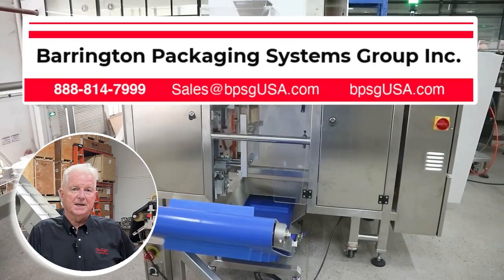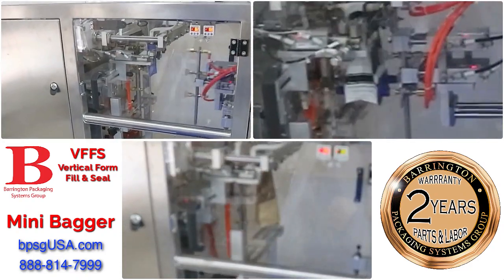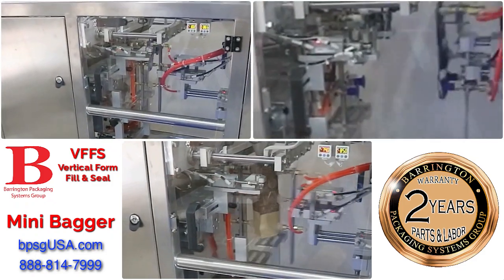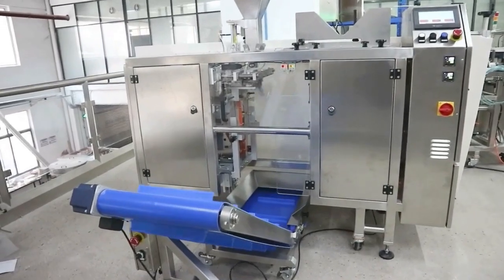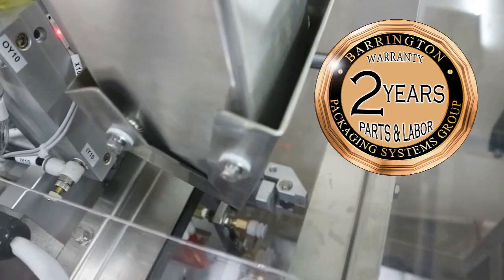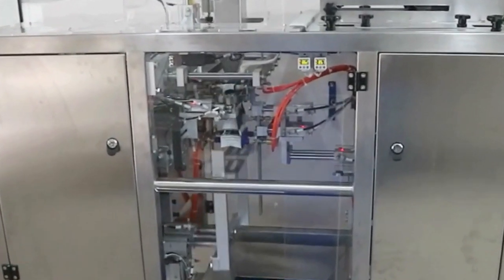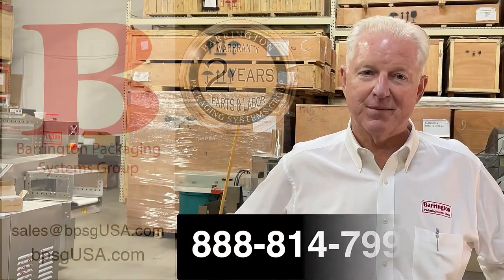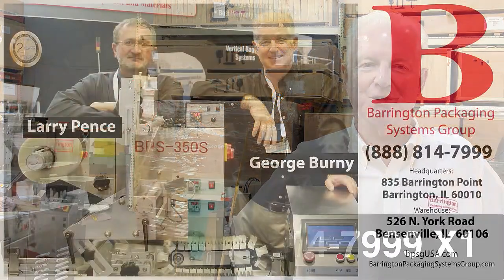Barrington Packaging BPS Mini Bagger Multiple Pouch Packaging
Automated Packaging Equipment Systems

Barrington Packaging Systems Group Packaging equipment and films are designed to reduce your labor costs and protect your products.

All Barrington Packaging systems are designed to reduce labor your costs as you design for your very own specialized needs.

Barrington Packaging for Equipment, Machinery, Materials & Films PackagingEquipment @bpsg_USA

Ask us about how to Lease & Finance bpsgUSA Commercial packaging Equipment across the USA.

BPSG USA & Barrington Packaging Systems Group
835 Barrington Point
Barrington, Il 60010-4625